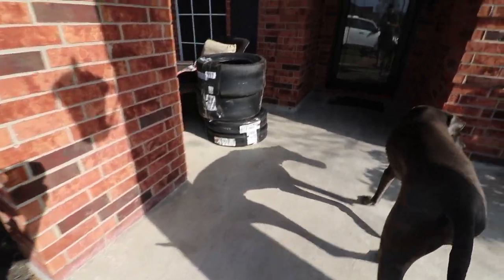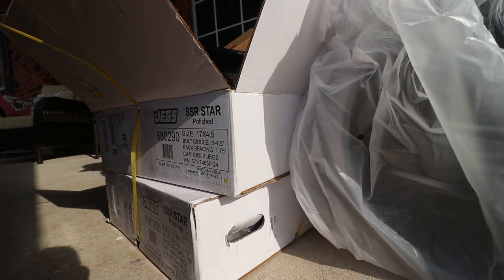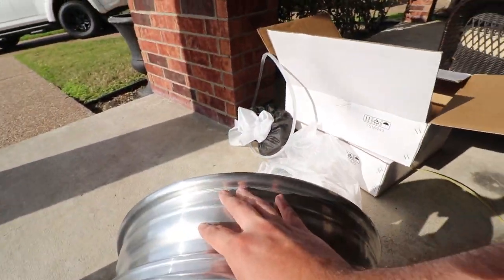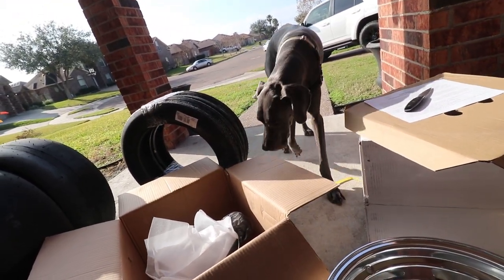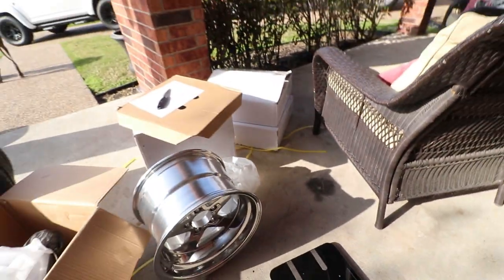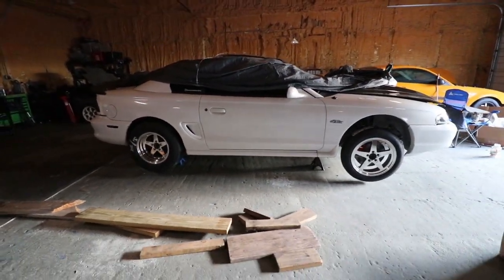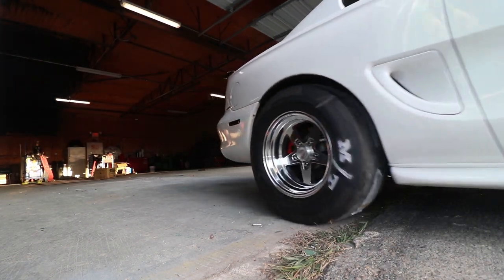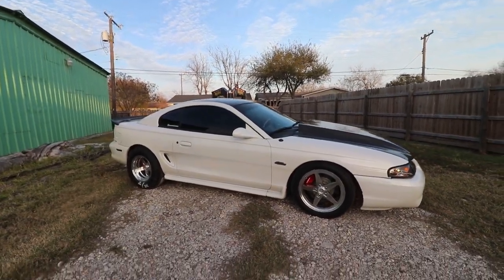SSR Drag Wheel Install ! Surprisingly Impressive??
What you guys think of the new wheels 😎

Check out my Pateron for exclusive videos early access to videos and MORE!! Become a member for as low as 3$!

Music 🎵by Christian Maese!